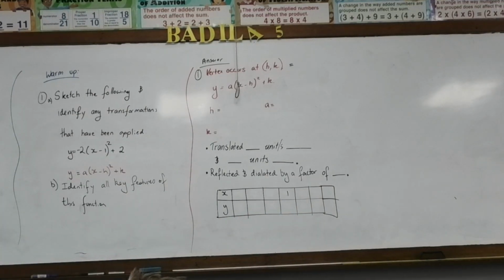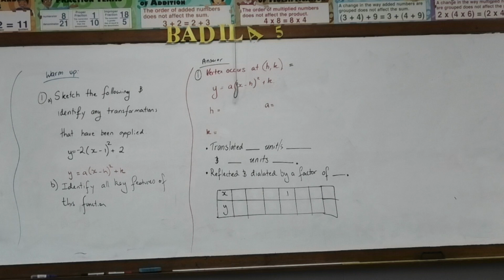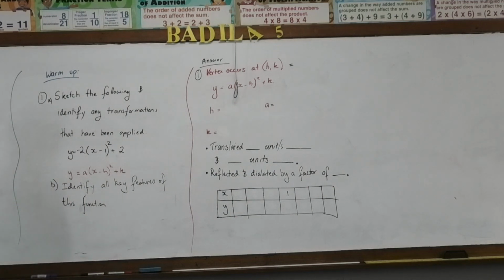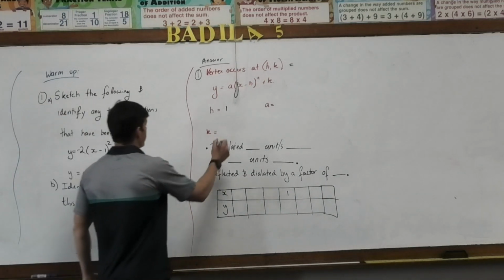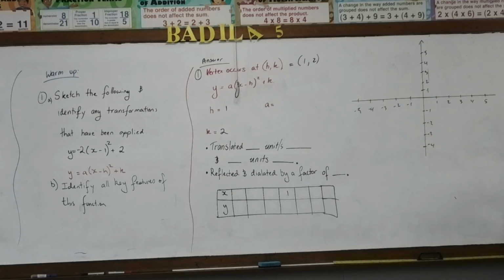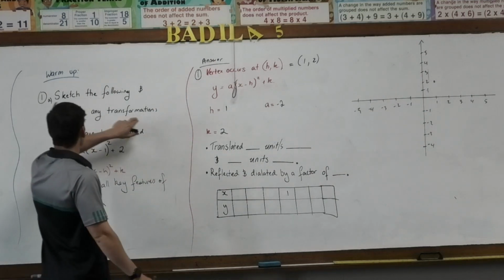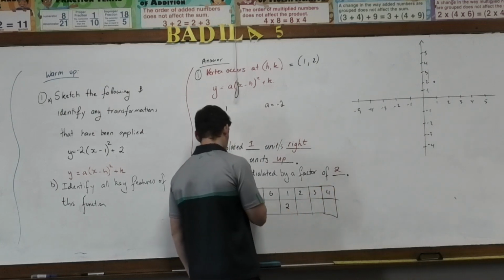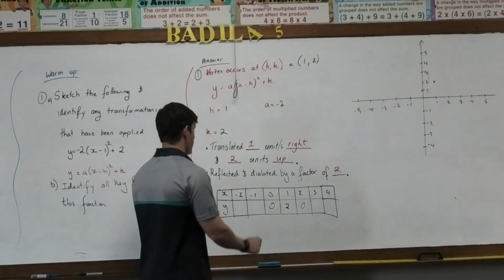Transforming and Translating Parabolas Revision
This video is about Transforming and Translating Parabolas Revision